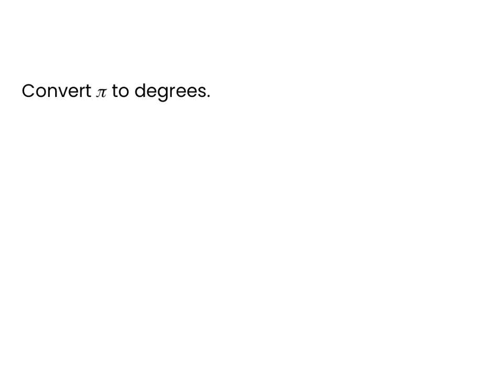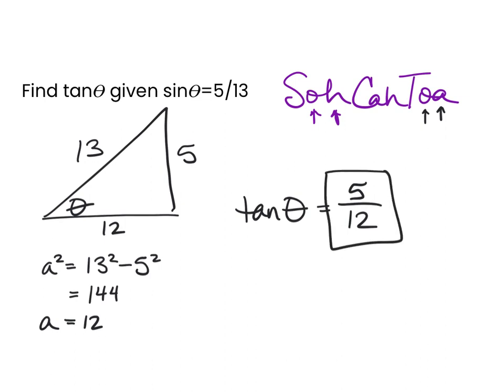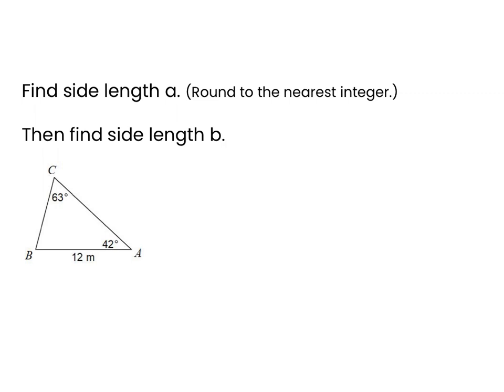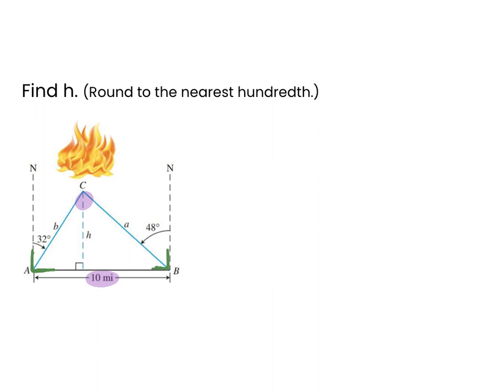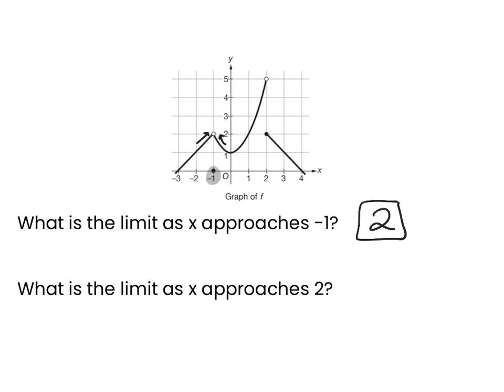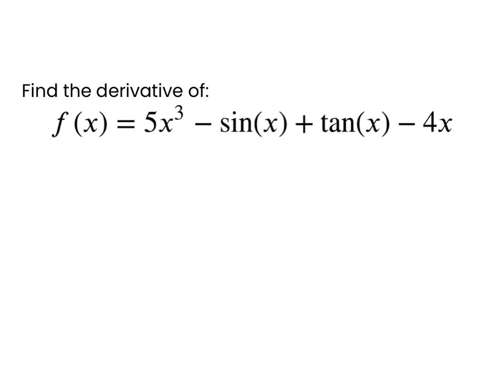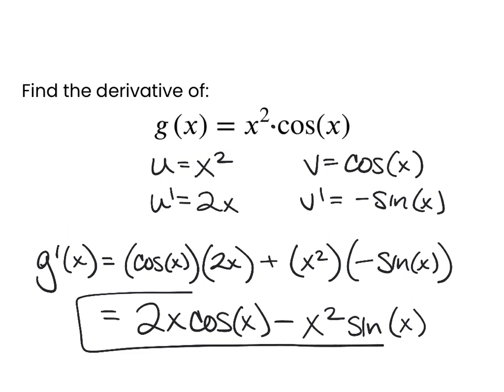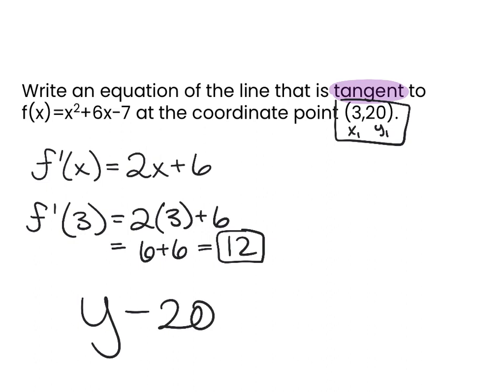Precalculus Spring Final Exam Review